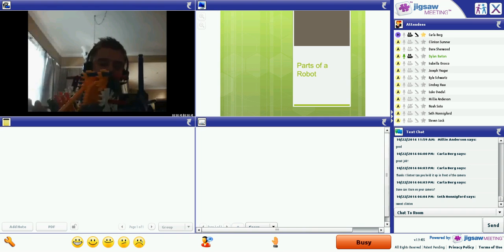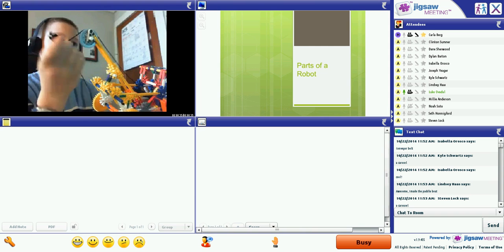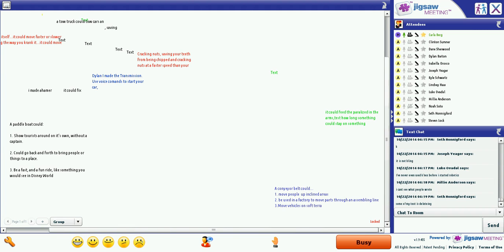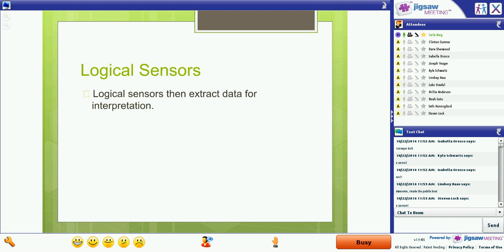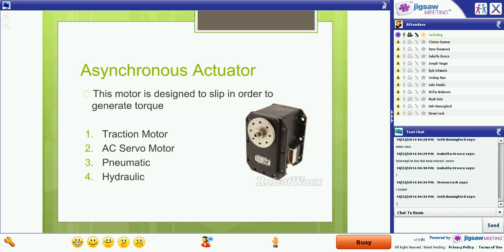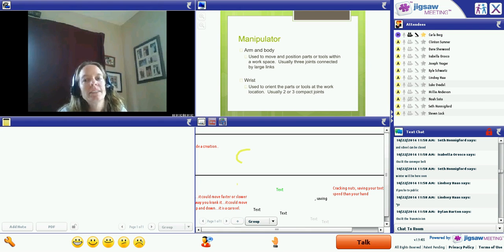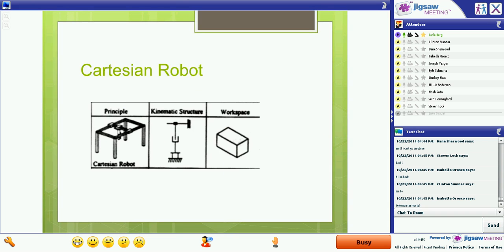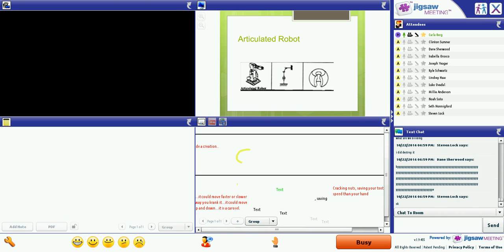5741222a 40a6 4ad3 8ac2 1ec299cf9cb4 1413993615185